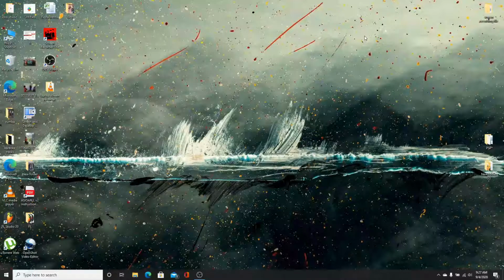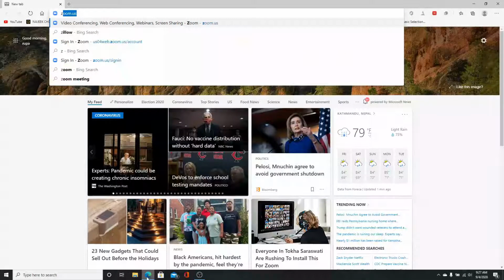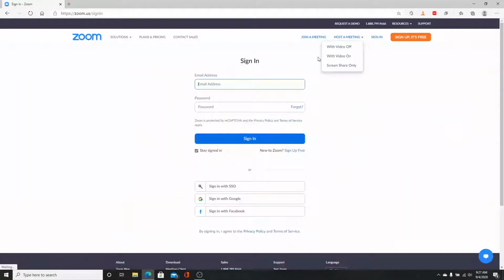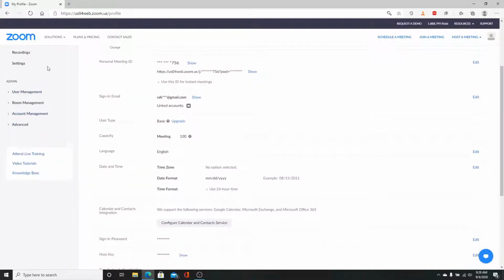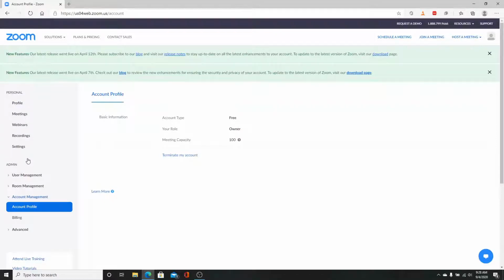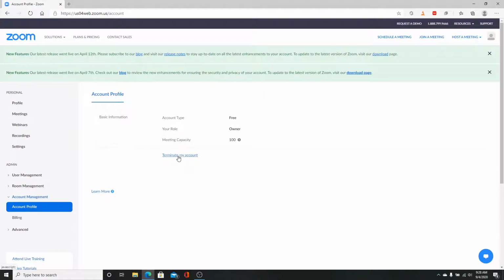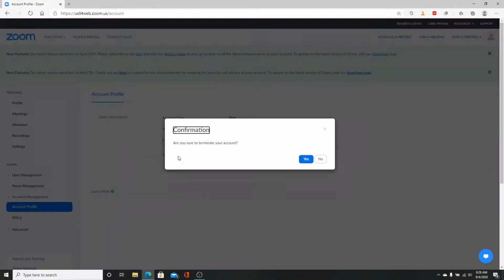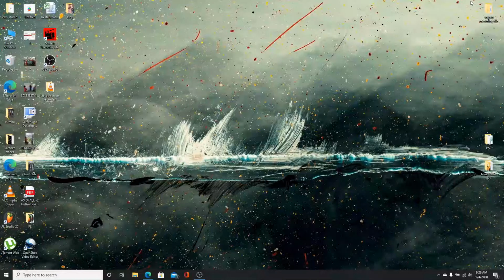How to Delete Zoom Account Permanently? Terminate Zoom Account | Zoom Account Deletion | Zoom App